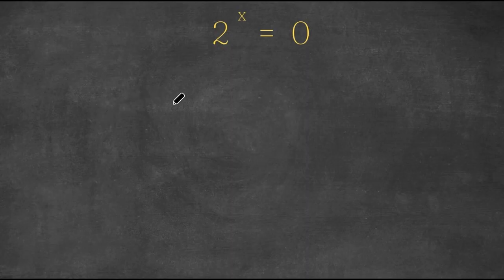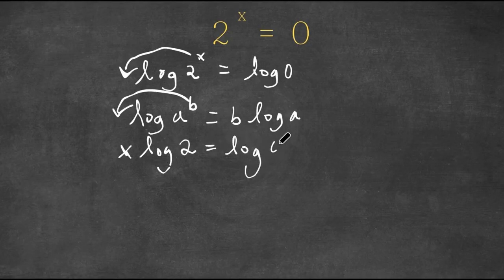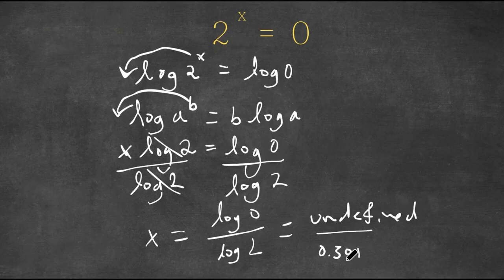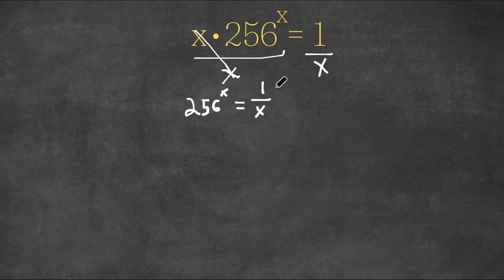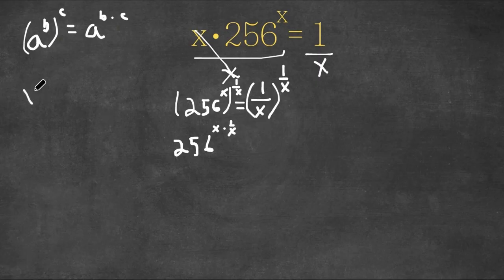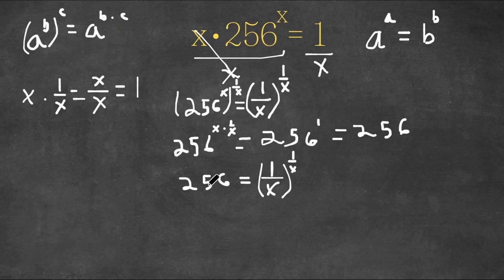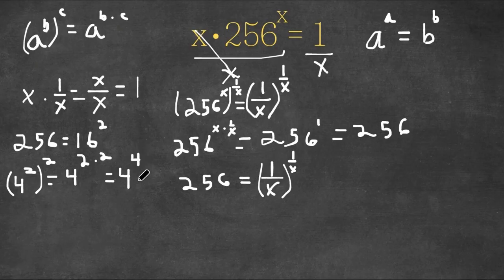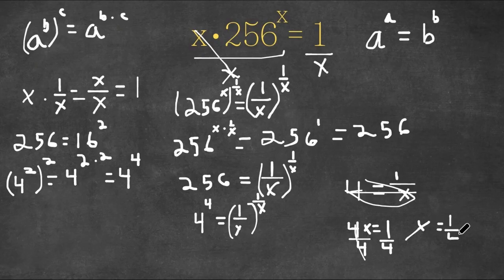Can You Solve Einstein's FINAL Equation | An Extreme Exponential Equation